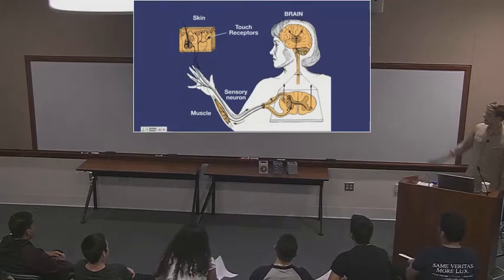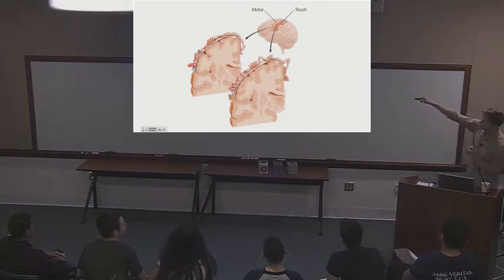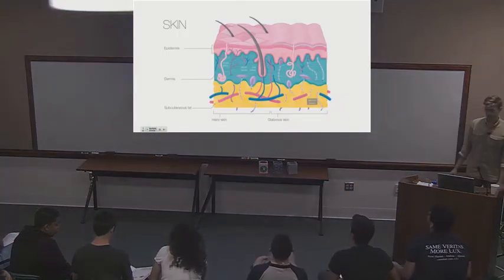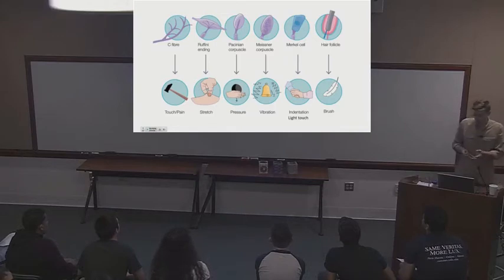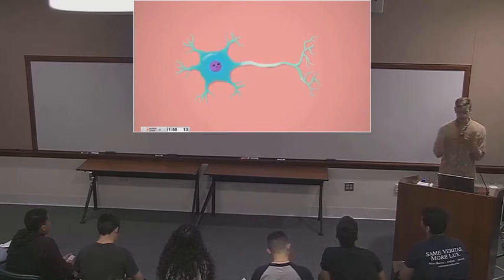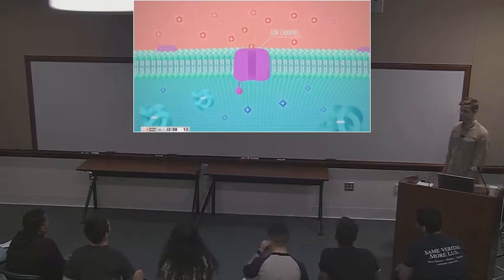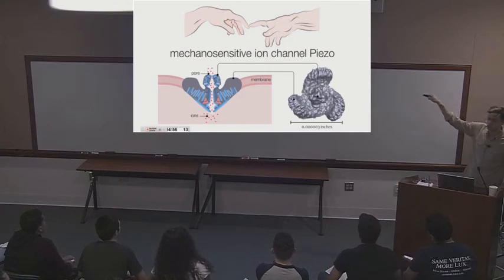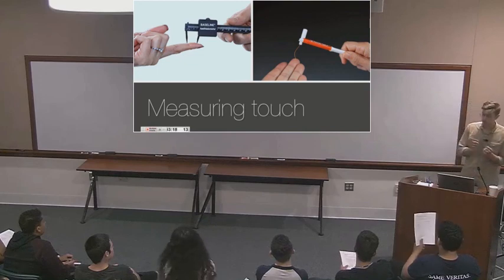Yale Pathways 2019 - Sensory Physiology - Mechanosensation & Electrophysiology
Yale Pathways to Science 2019 Outreach Program - Sensory Physiology Course
Day 3 - Lecture 1 - Mechanosensation & Electrophysiology.
Lecturer: Yury Nikolaev  (postdoctoral fellow, Slav Bagriantsev lab)

Sensory Physiology Course is organized and operated by Dr. Slav Bagriantsev and Dr. Elena Gracheva from the Department of Cellular & Molecular Physiology, Yale University. We promote science among the schoolchildren of the Greater New Haven area.